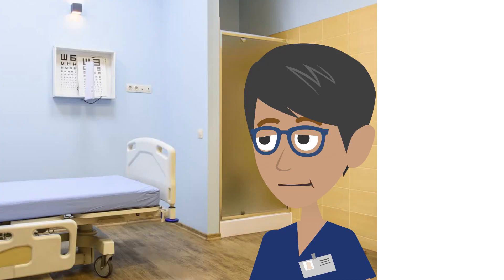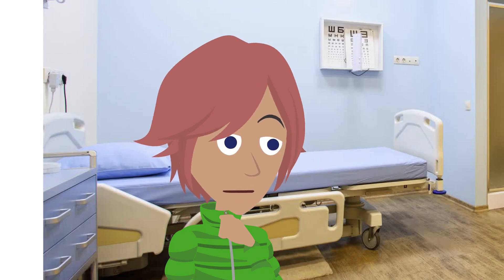OSCE Prep: Administration of inhaled medication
OSCE Clinical Skills: Administration of inhaled medication ,e.g. asthma medication through an inhaler